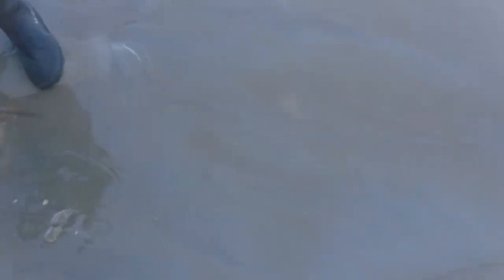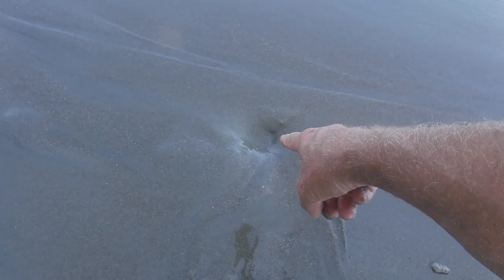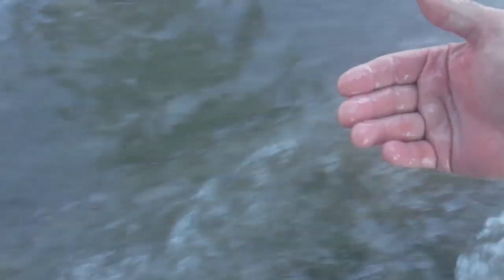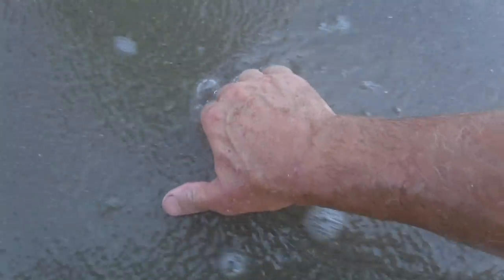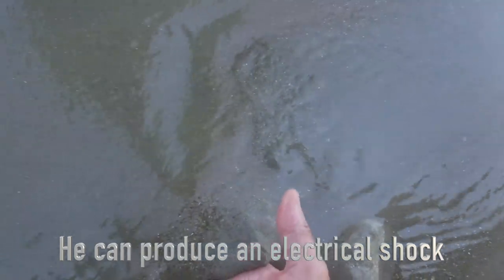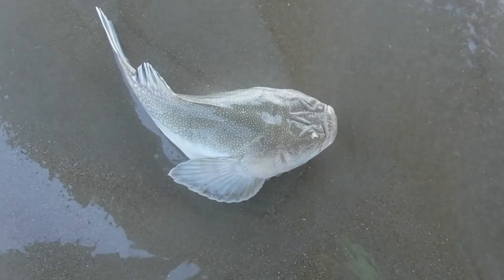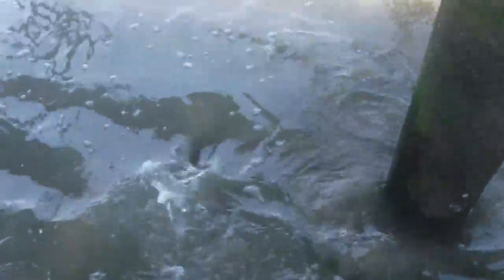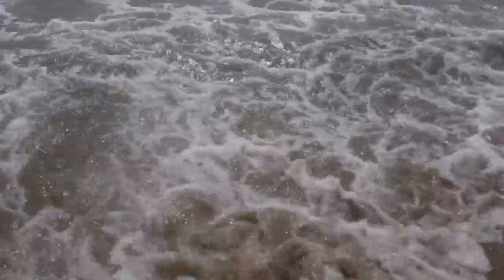Shocked By A Fish